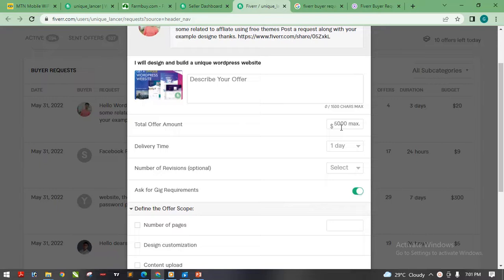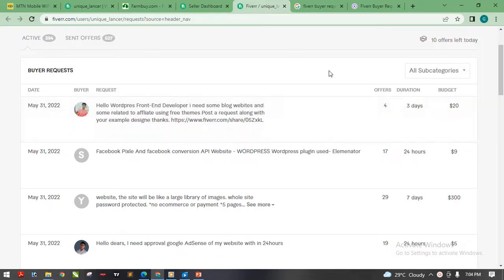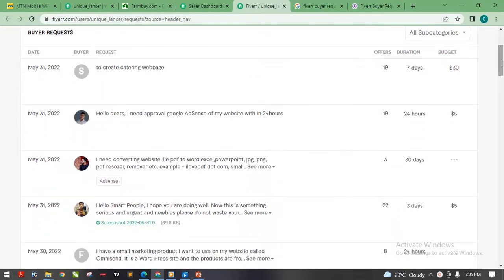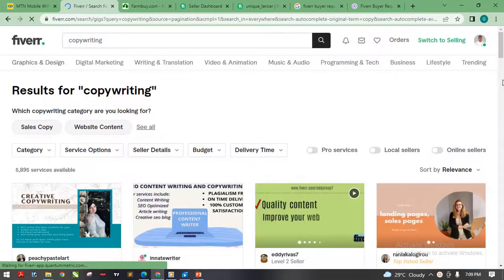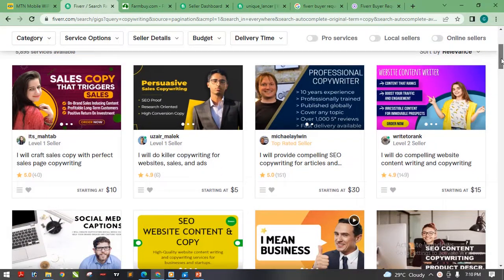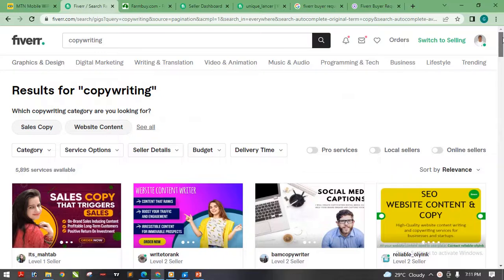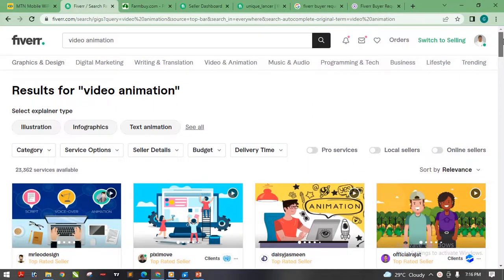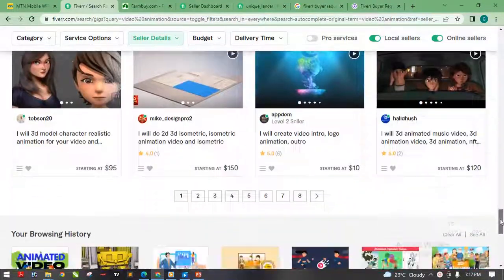How People Make Money on Fiverr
In this video, you will learn the two major ways how people get to make money of Fiverr.